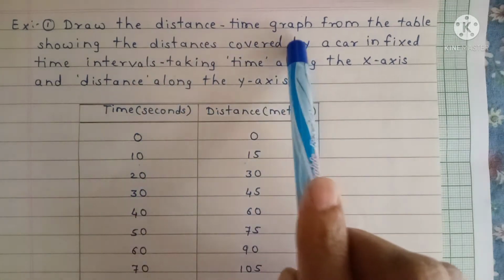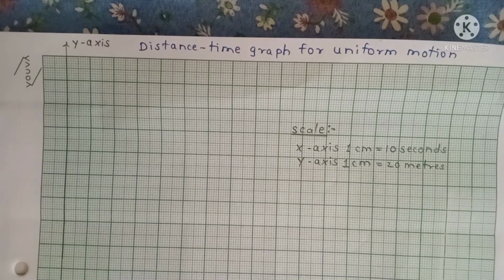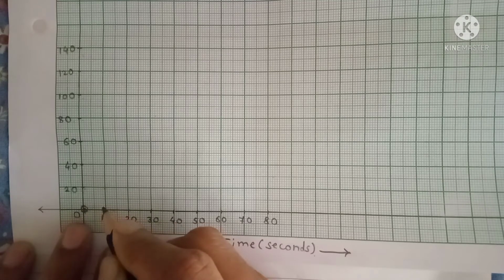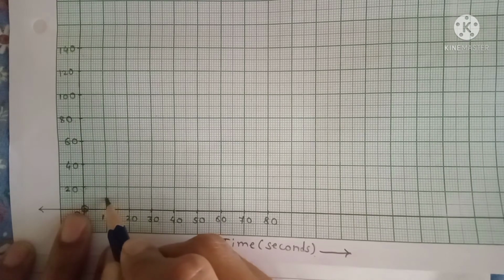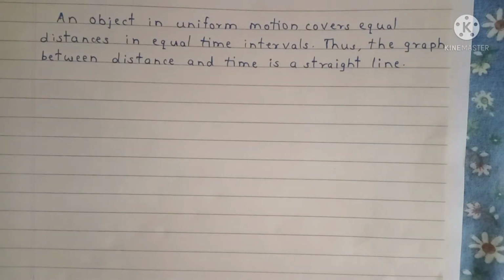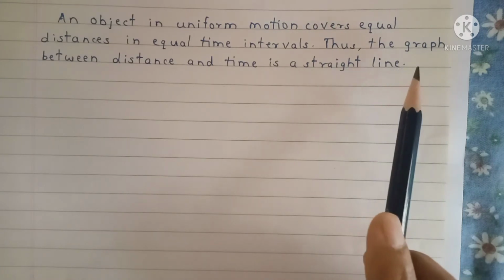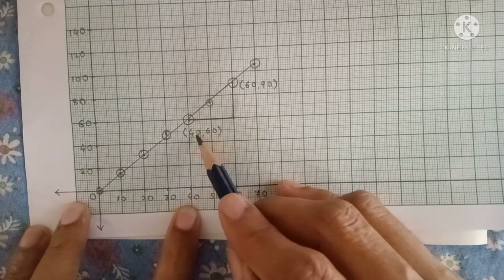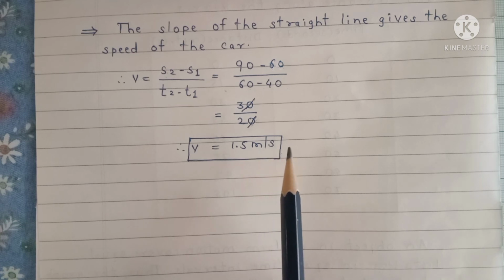Std-IX-Science-I-Laws of motion-Distance- time graph for uniform motion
Distance-time graph 📉 for uniform motion-Page no.-5
Use your brain power - slope determination of calculation of speed.